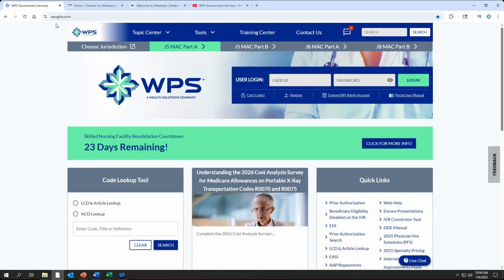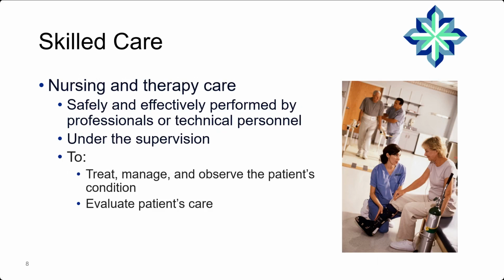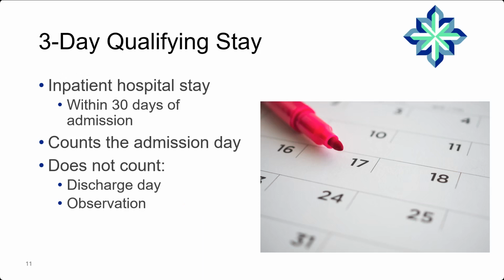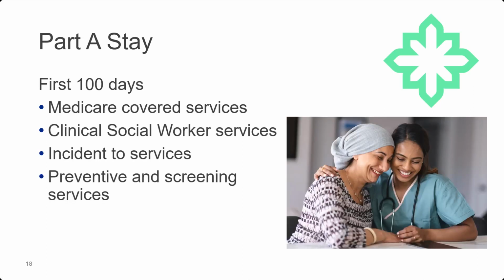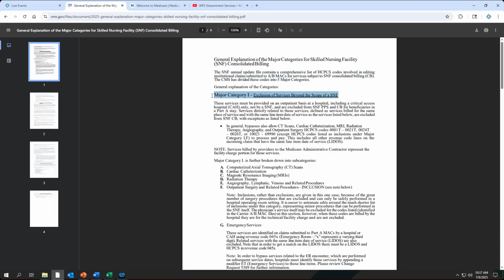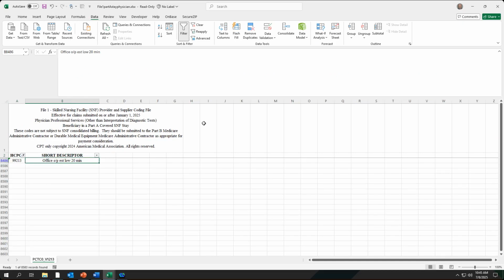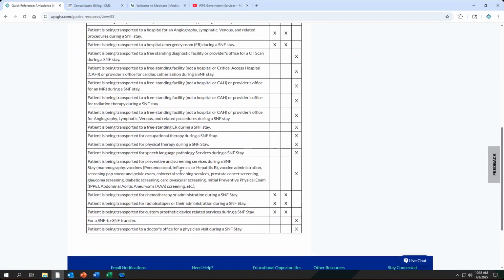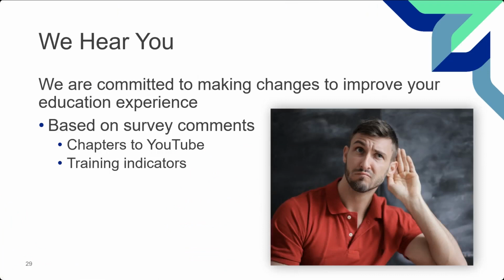SNF CB: Just the Basics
This training occurred on 7/8/25.

CMS requires providers to bill a Skilled Nursing Facility (SNF) for some services. We use SNF Consolidated Billing (CB) when referring to this process.
Do you want to learn the basics of SNF CB? Do you know when to bill the SNF, Medicare, or the patient? This webinar provides of an overview of SNF CB for any provider affected. We will:
• Define SNF CB
• Provide the SNF CB background
• Demonstrate recourse to help you

Resources
SNF Consolidated Billing

Chapters
00:00 Intro
04:43 Definitions
18:31 Background information
30:10 Resources
57:14 Closing Comments